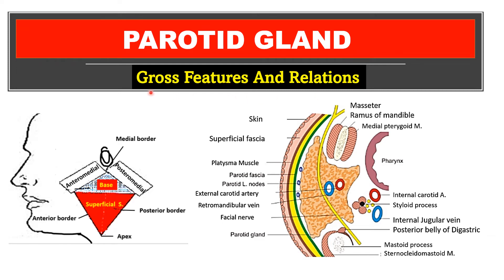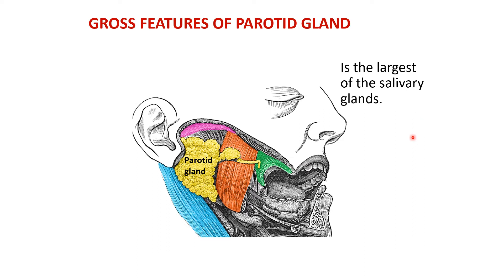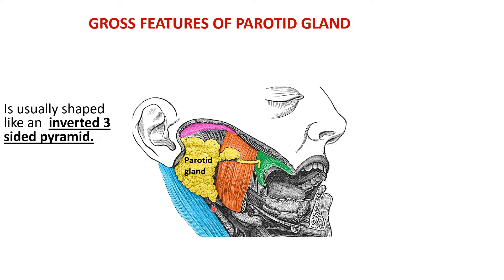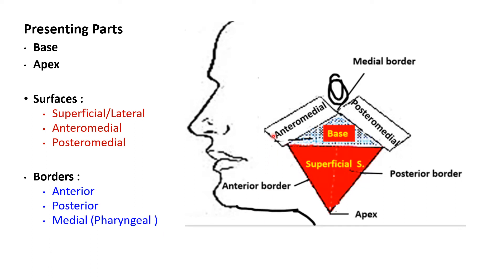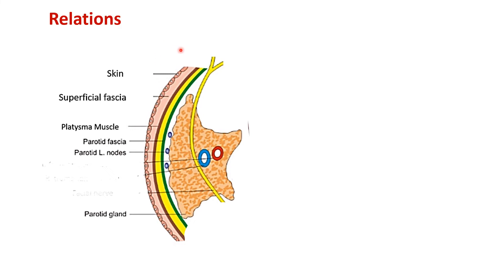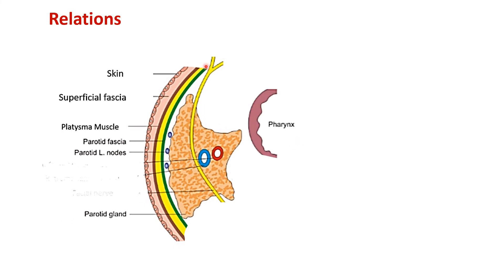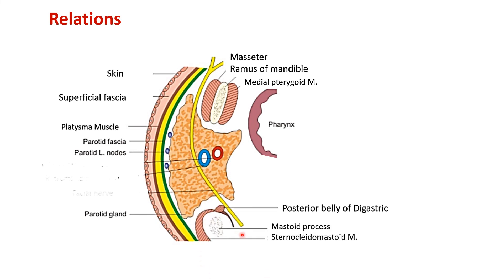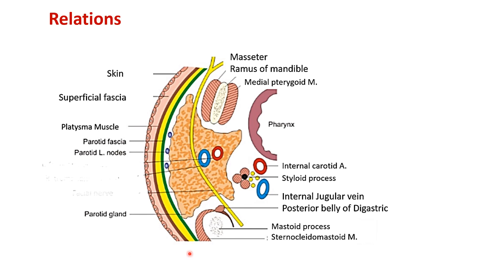Parotid Gland | Parotid Gland - Relations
This video is about gross features  and relations of parotid gland.

other videos on parotid gland